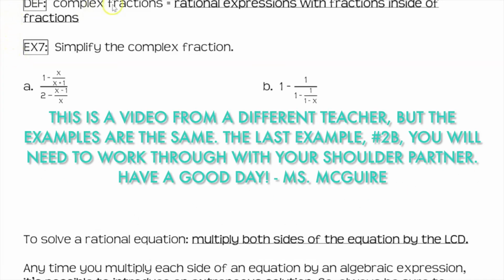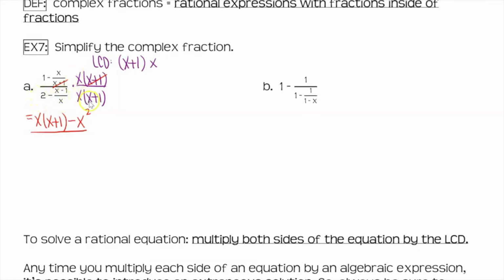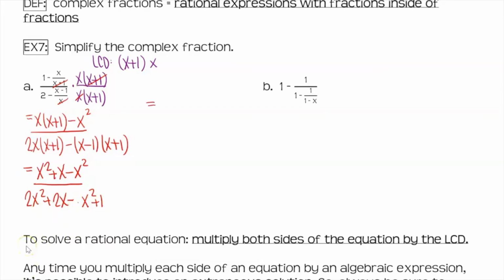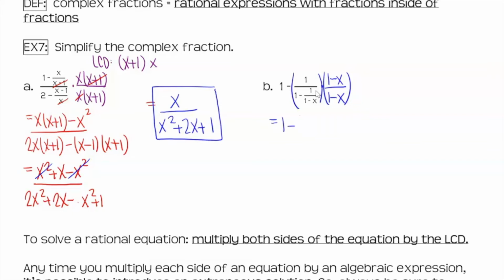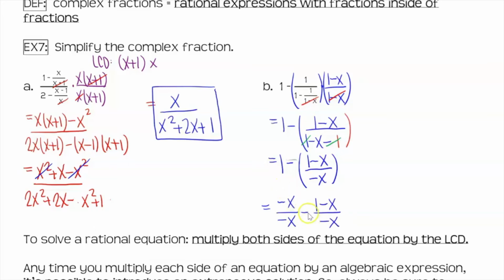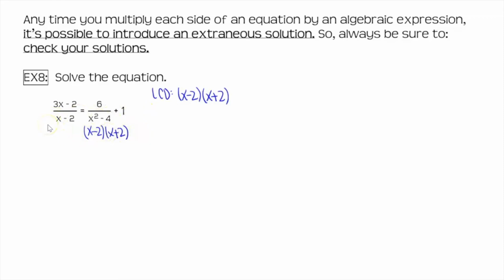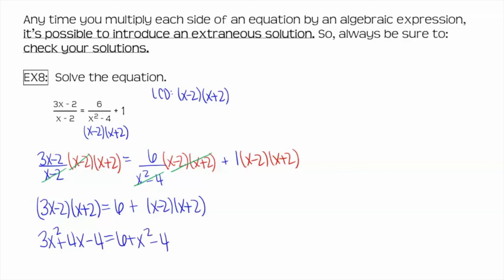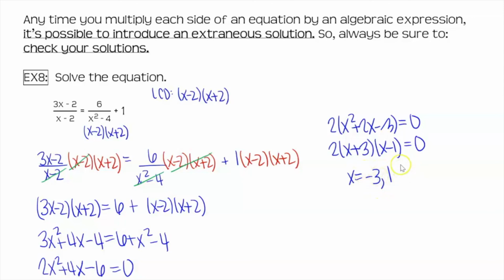PC Unit 2 Lesson 1 Part 3